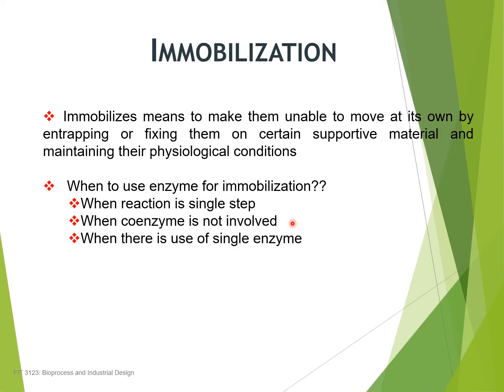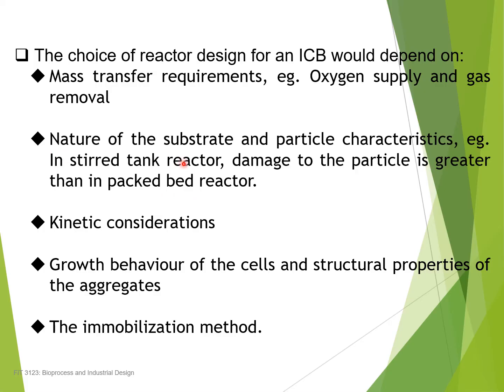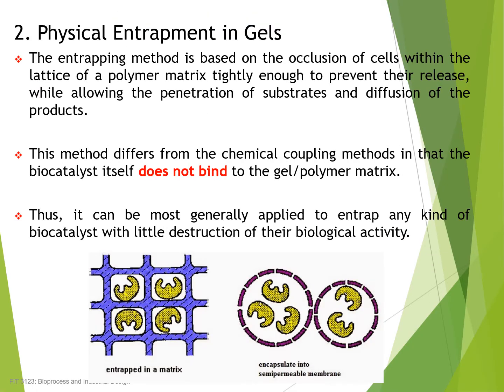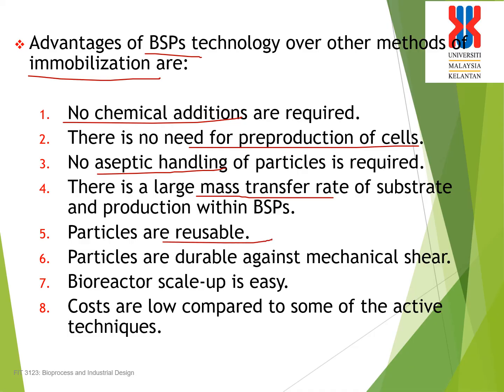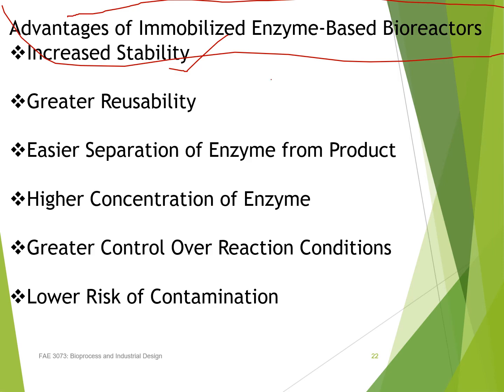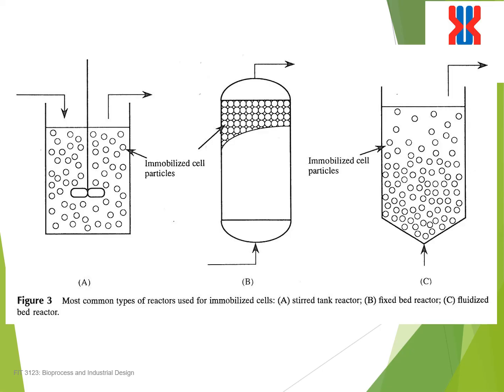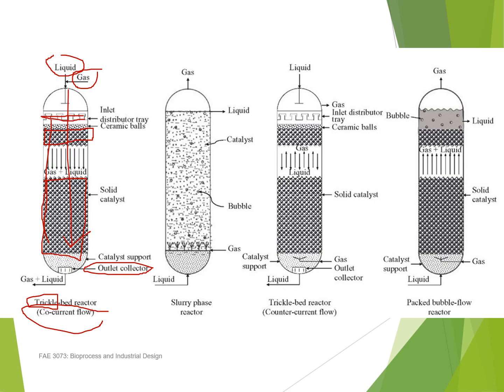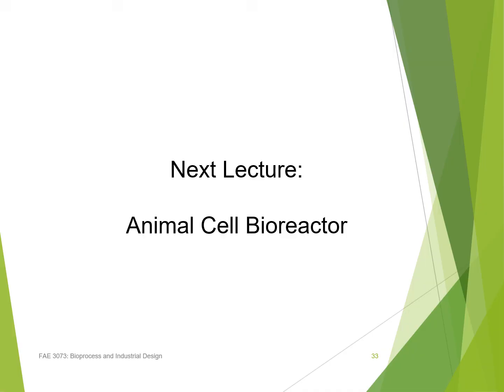W4 Bioreactor Design Immobilized Bioreactors